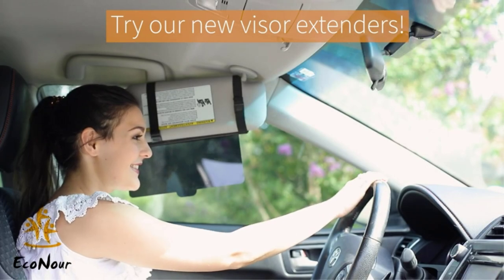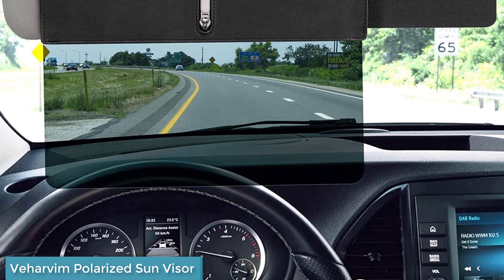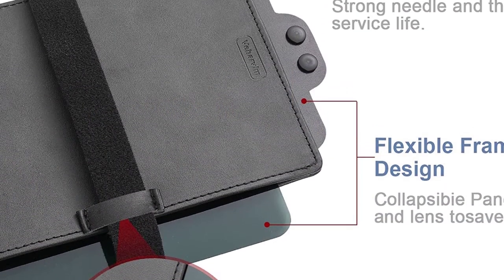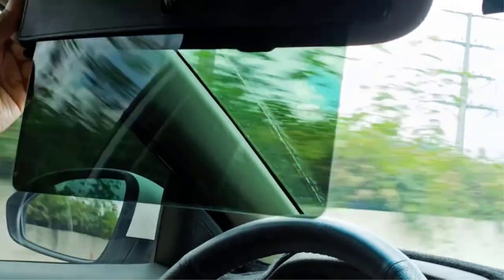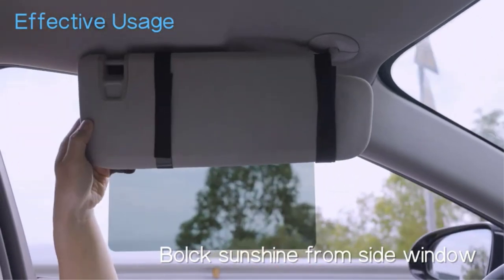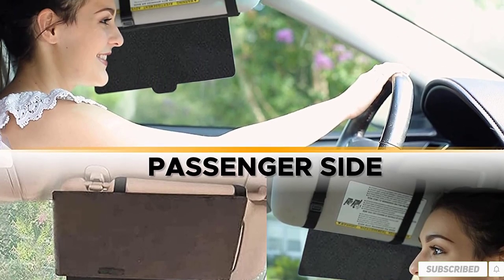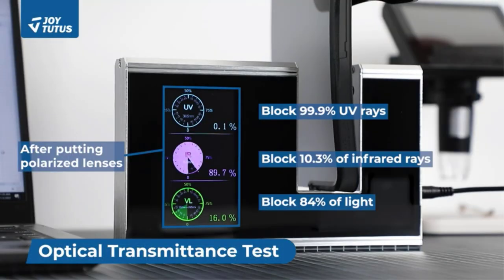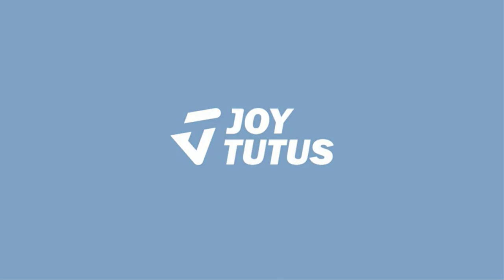✅TOP 5 Best Sun Visor Extenders Review In 2024 | Reviews & Buyer's Guide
~ Product Link ~
 1. Veharvim Polarized Sun Visor
2. Zeyitian Upgraded Polarized Car Visor
3. Ploreway Visor Extension for Car Visor
 4. EcoNour Car Sun Visor Extender
5. JOYTUTUS Sun Visor for Car